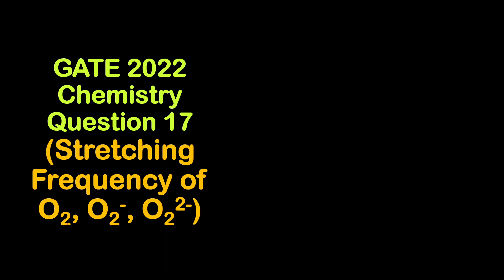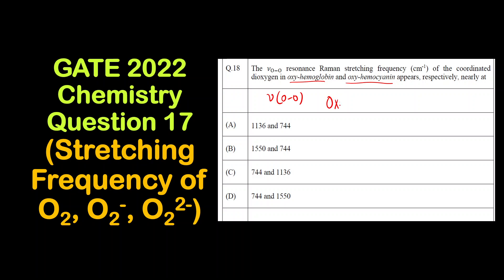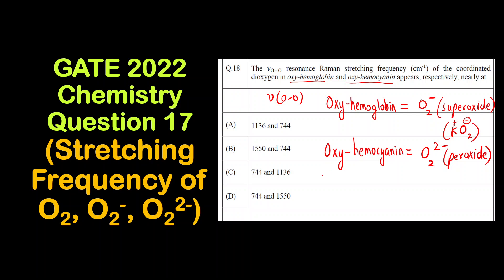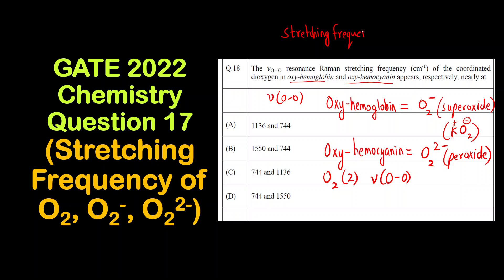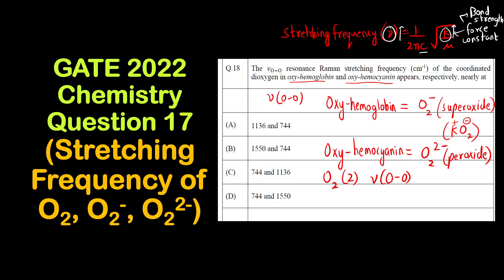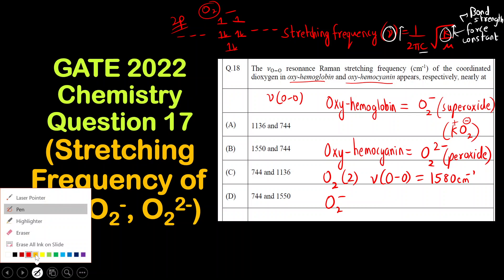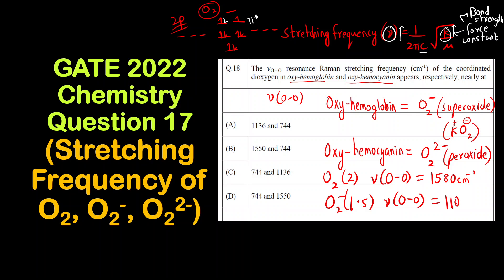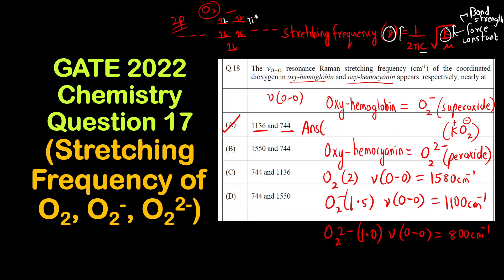Stretching frequency of O-O in oxy-hemoglobin and oxy-hemocyanin | GATE 2022 Chemistry - Question 18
Hello Everyone!!!

In today's video, we are going to learn Stretching frequency of O-O in oxy-hemoglobin (superoxide) and oxy-hemocyanin (peroxide)